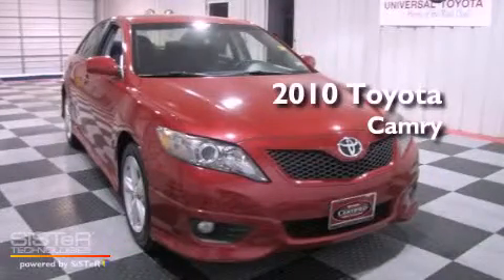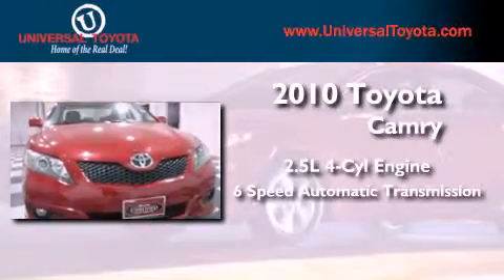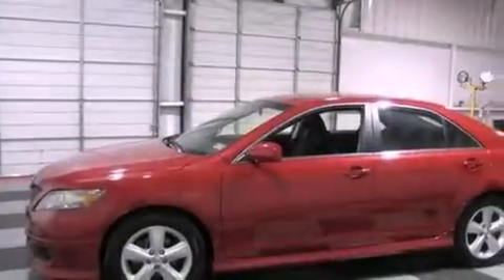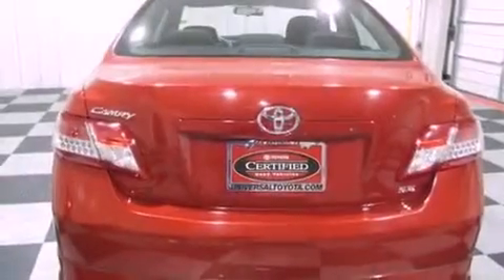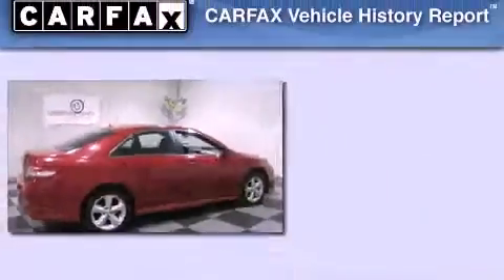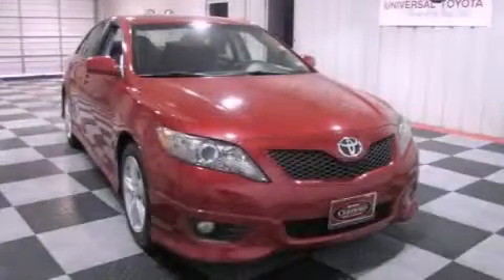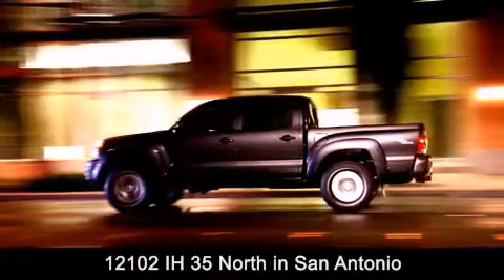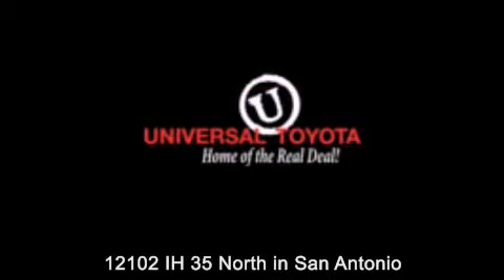2010 Toyota Camry San Antonio TX 78233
Year : 2010
 Make : Toyota
 Model : Camry
 Engine : Gas I4 2.5L/152
 Trans . : Automatic
 Exterior : Barcelona Red Metallic
 Miles : 48,719

 Stock : 24999